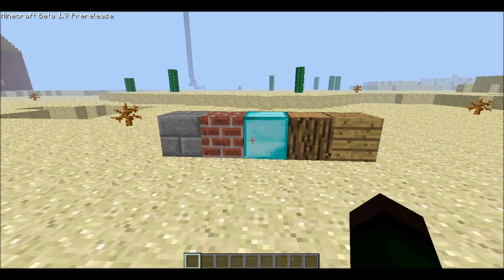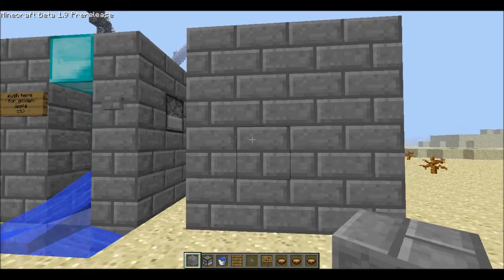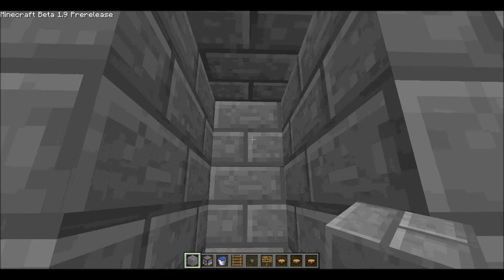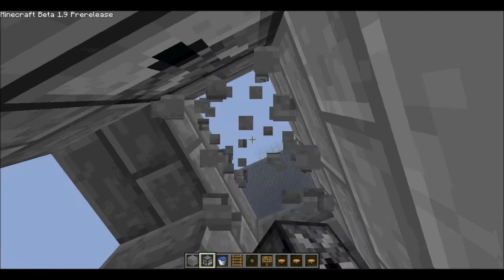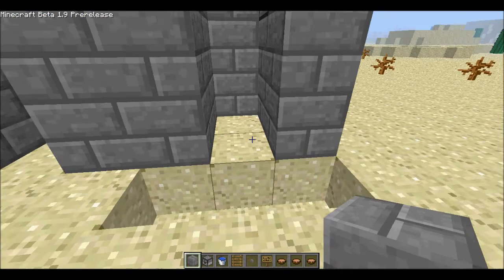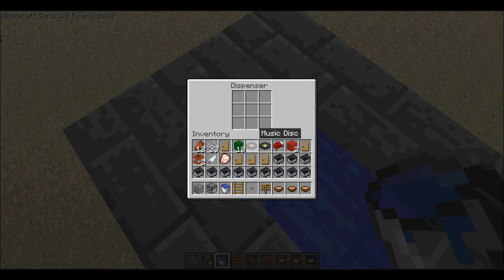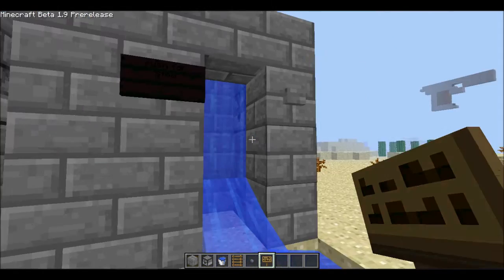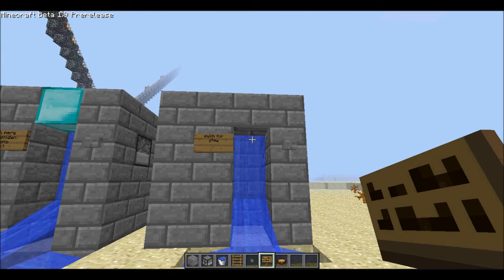Minecreativ-How to build a vending machine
hope you enjoyed! thumbs up if you did and more videos soon!